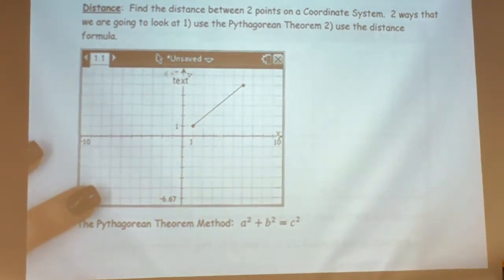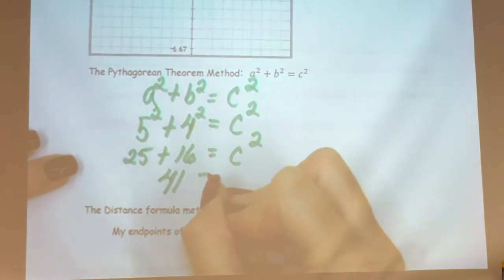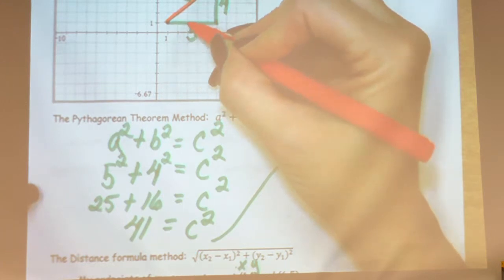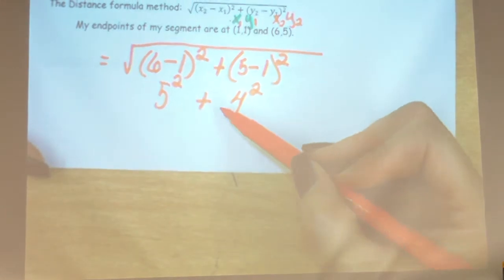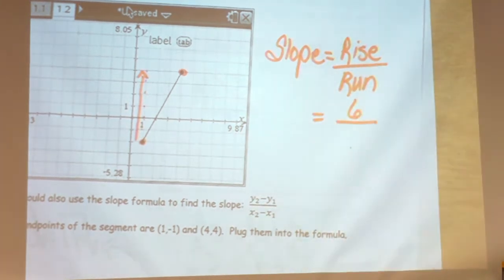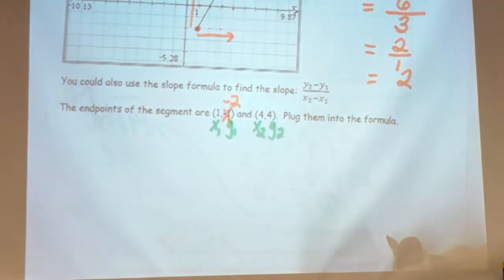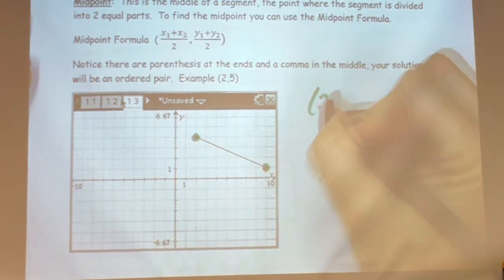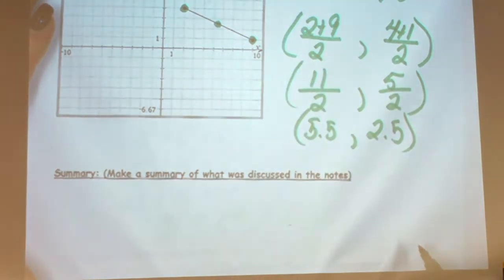Mrs. Clark's Geometry C 9/24 homework-1/1